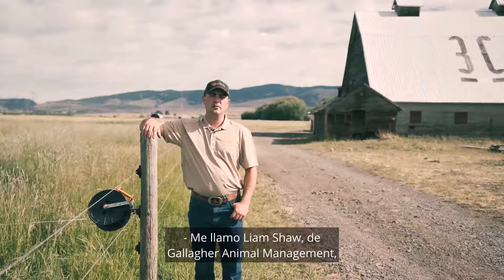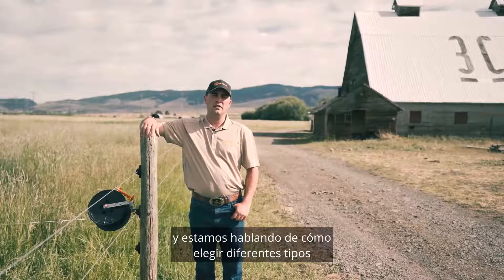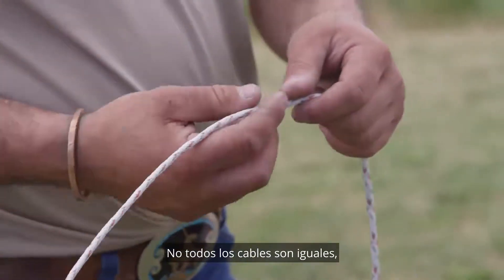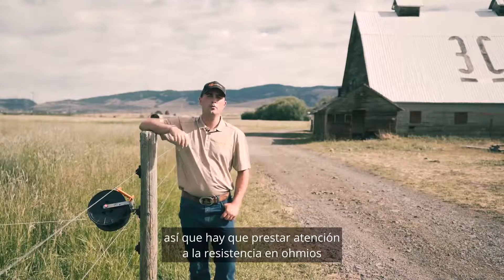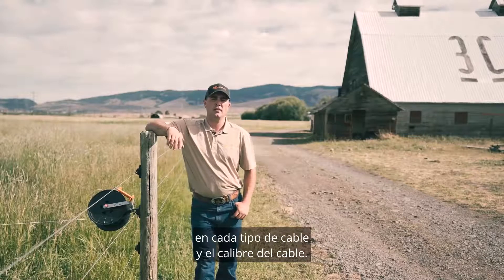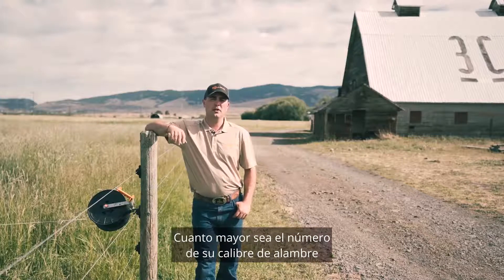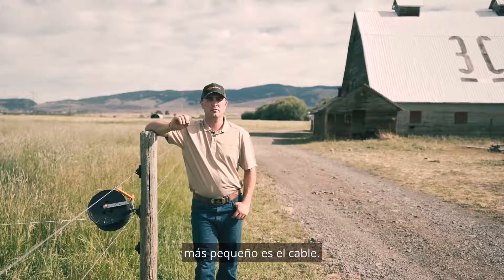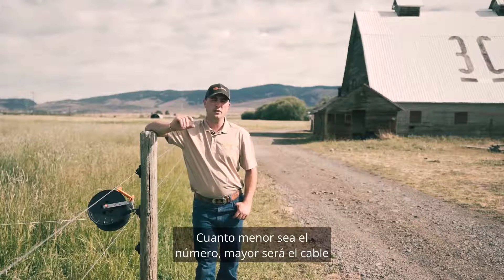¿Cuál es la diferencia entre cable de acero y alambre galvanizado?